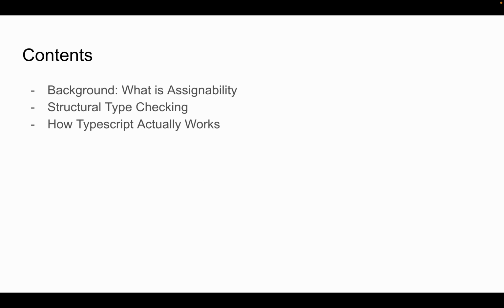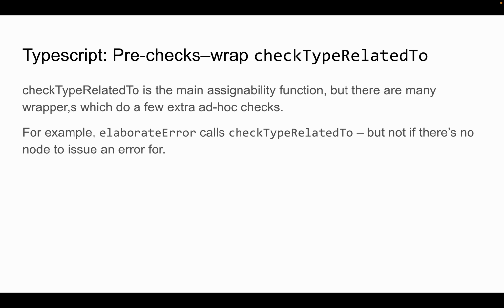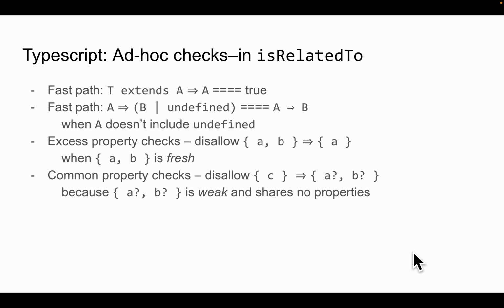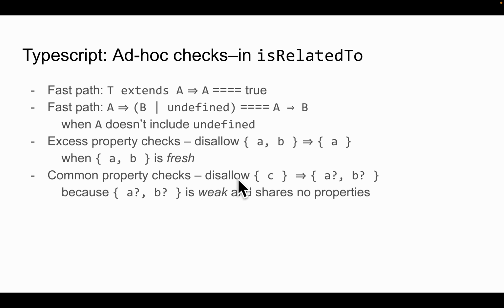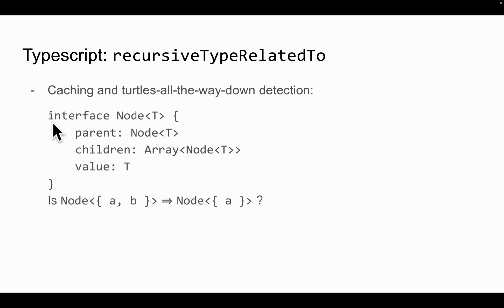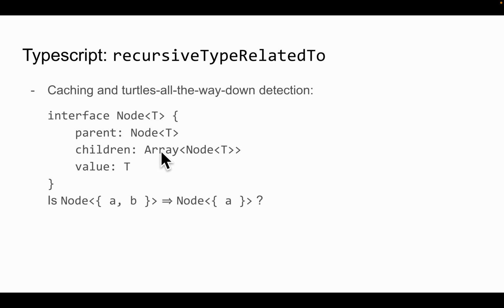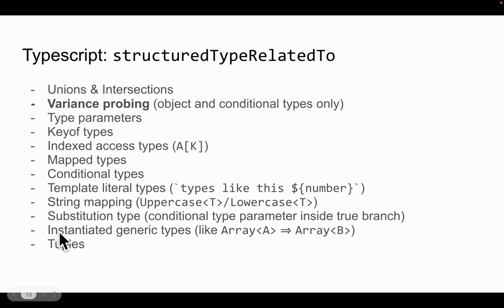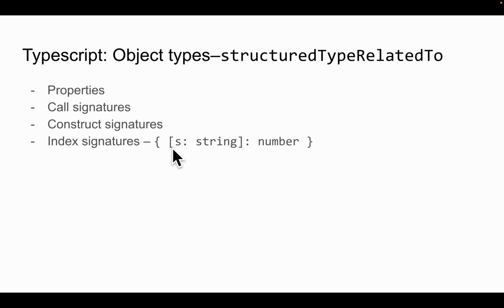Assignability in Typescript, part 3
What are the functions that Typescript uses to implement assignability? I cover them here.